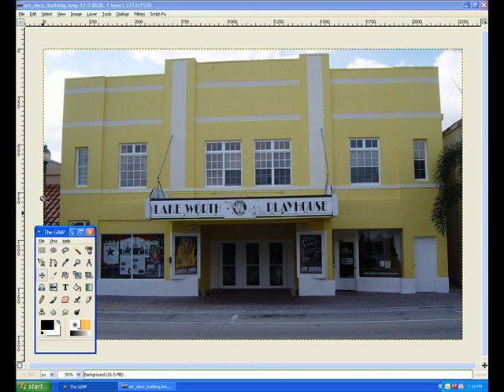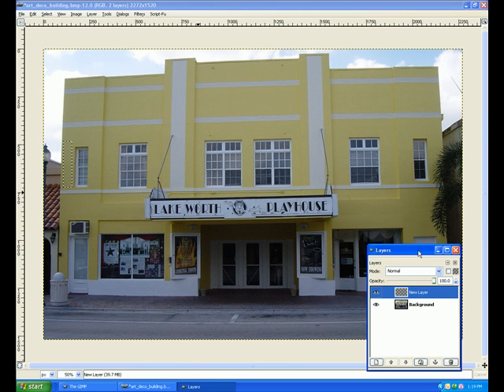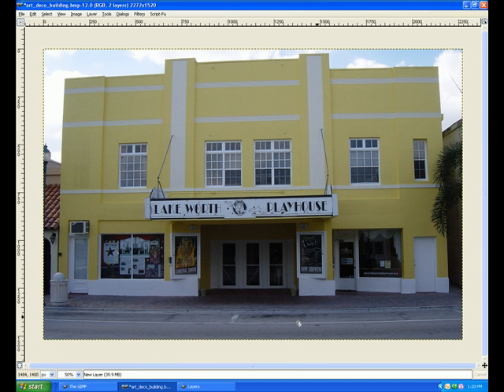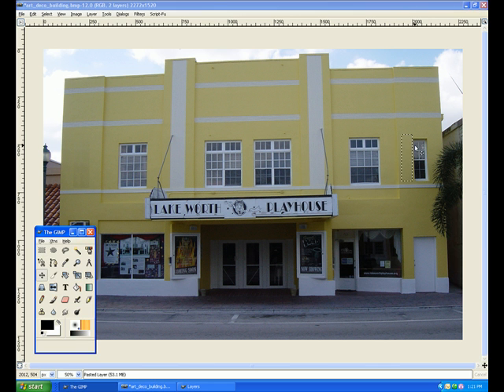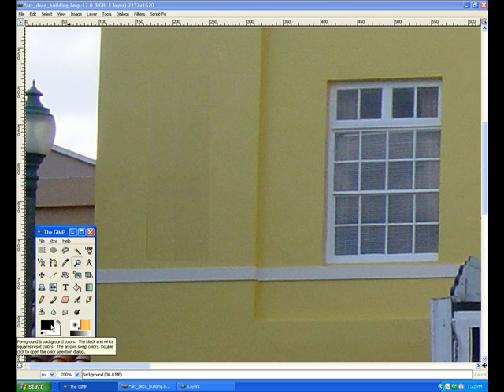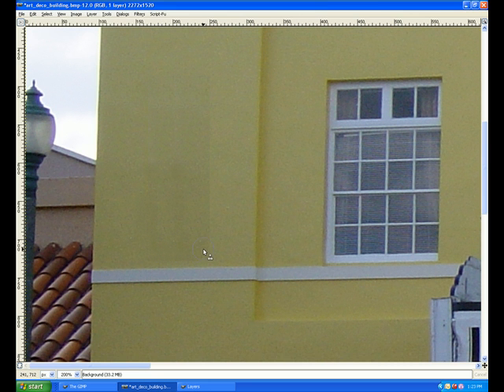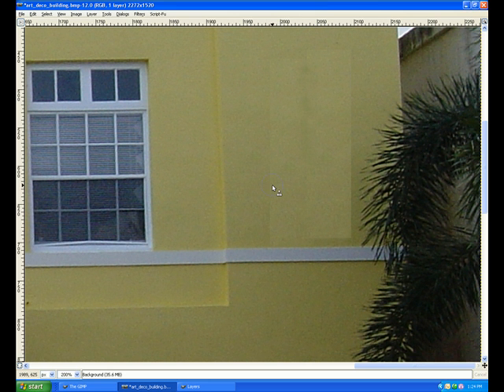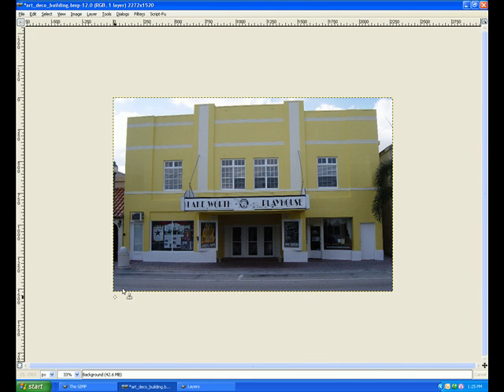Gimp Tutorial **Alter an Image**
In this tutorial I show how to remove things from a image. Fast and easy image editing technique.